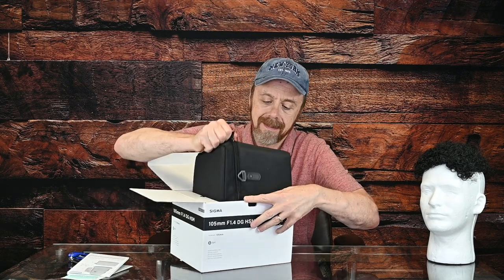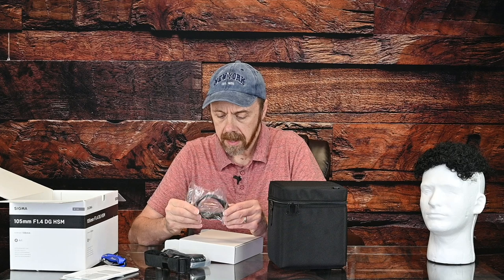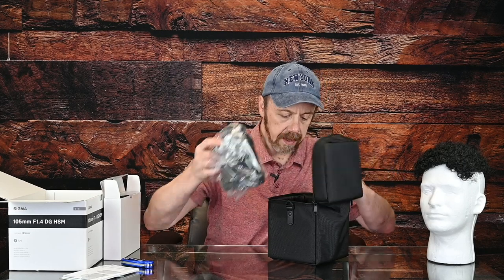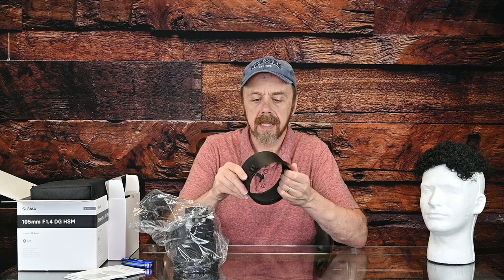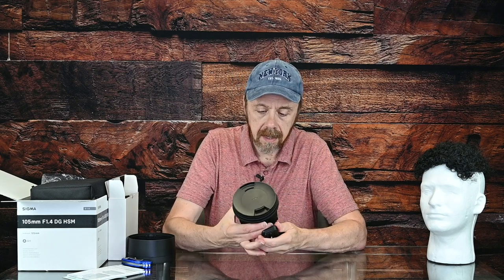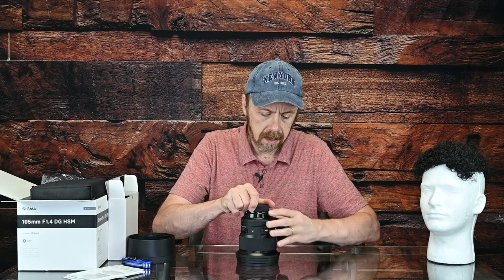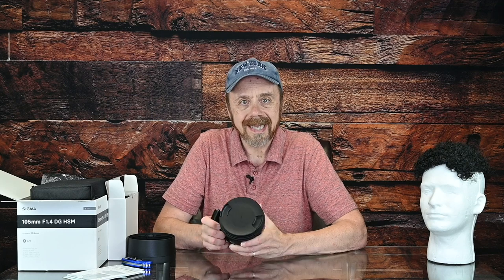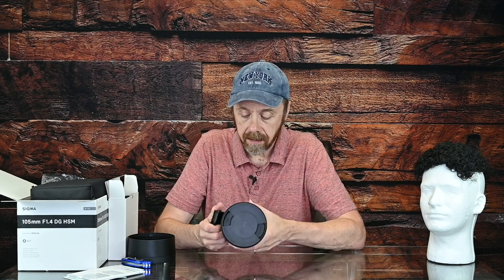Unboxing: Sigma 105mm F1.4 ART Lens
In this video I unbox the Sigma 105mm F1.4 ART Lens. I'll be using this lens for studio portraiture.

Sigma 105mm 1.4 Art Lens:

Video Gear Used to record this video:

19” Ringlight
Background Video Lights